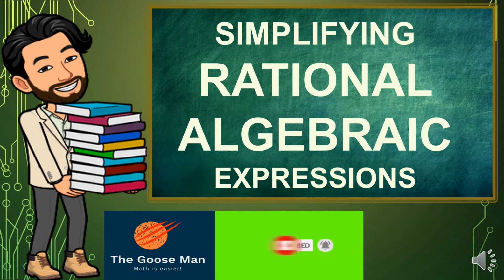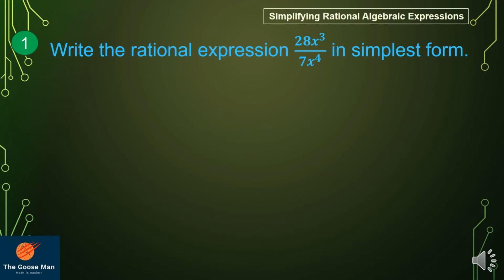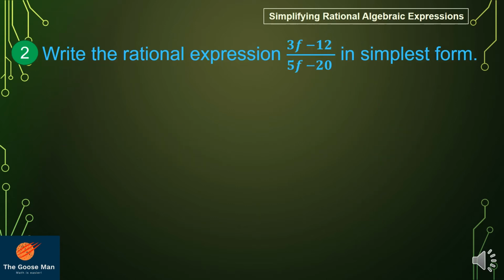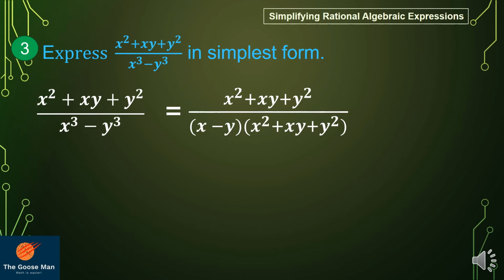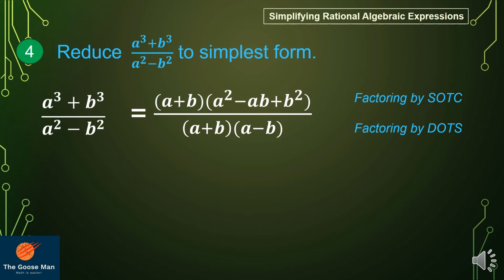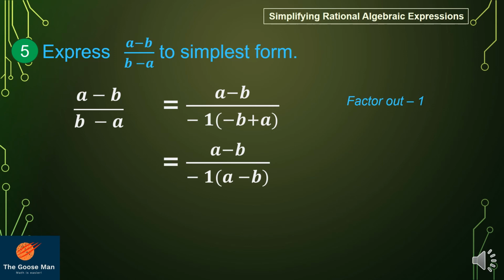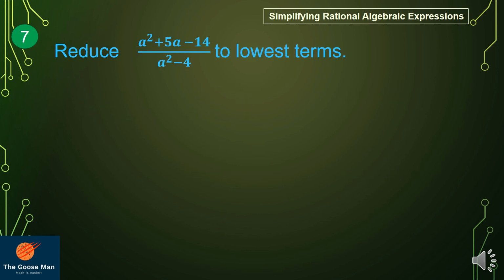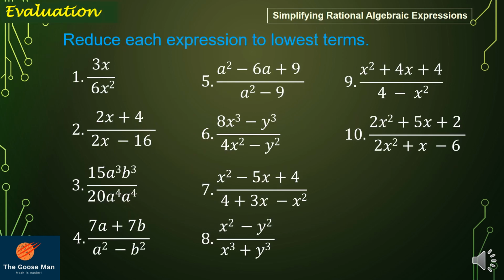Simplifying Rational Algebraic Expressions || Grade 8 Math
Our topic is Simplifying Rational Algebraic Expressions  || Grade 8 Math.In this video you will learn to express rational algebraic expression in simplest form.